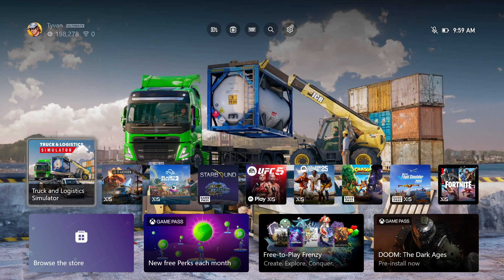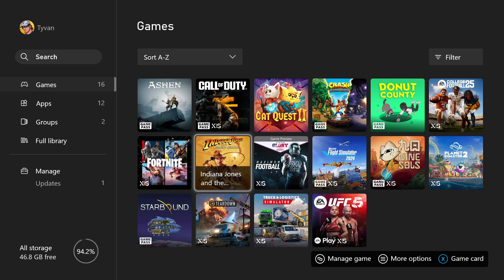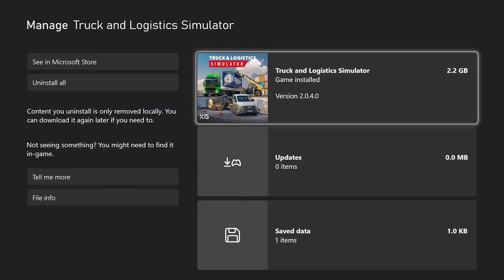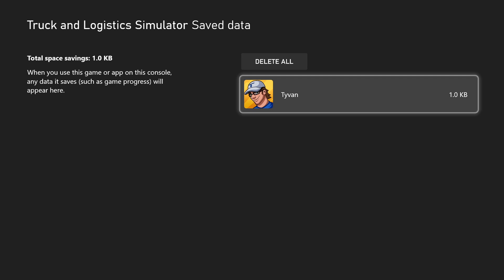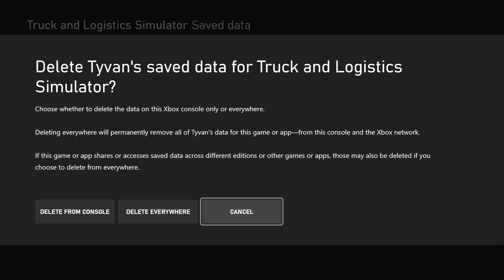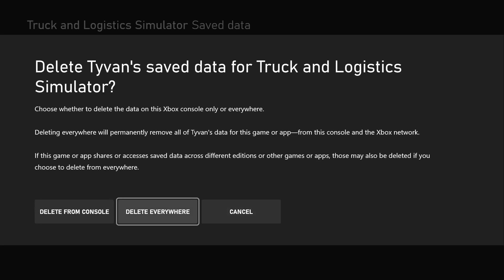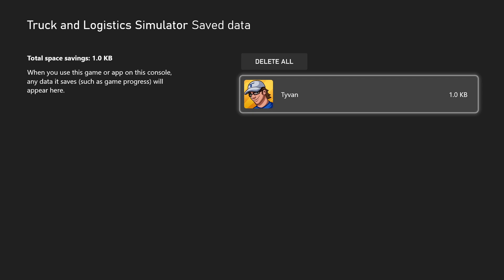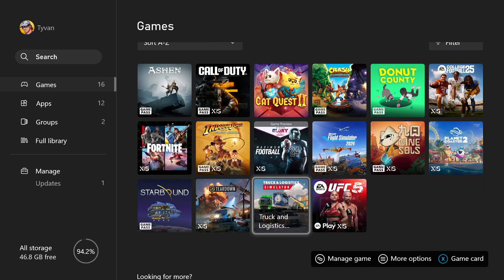HOW TO DELETE XBOX CLOUD SAVES 2025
HOW TO DELETE XBOX CLOUD SAVES 2023

Like my Videos and want to support me?

In this video I will go over step by step on how to easily delete xbox cloud save.
What we really do is not delete it but start a new cloud save and it becomes the one you use.
I hope this helps someone! This needs to be addressed on the Xbox One!

SORRY FOR MY REDNECK ACCENT!